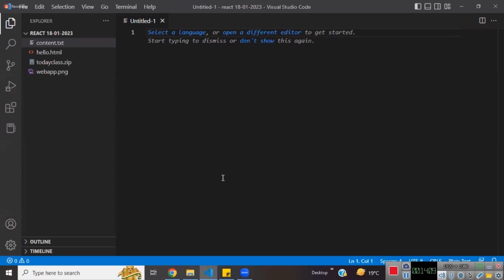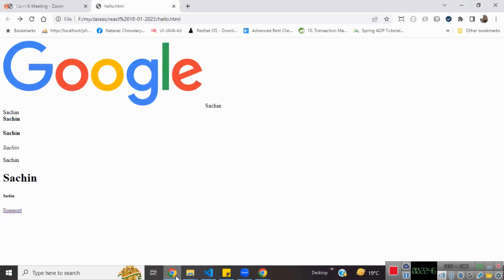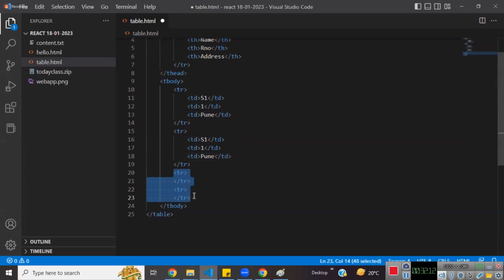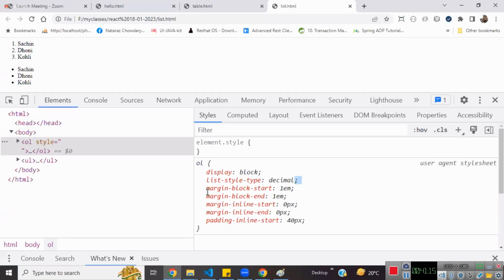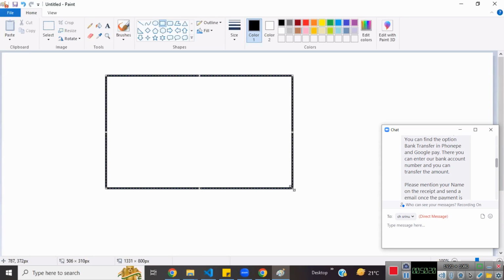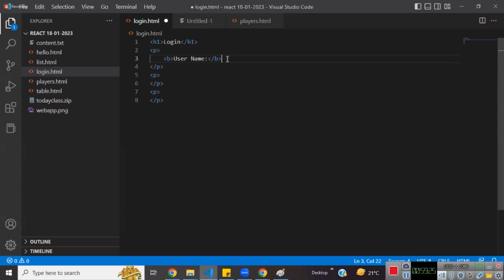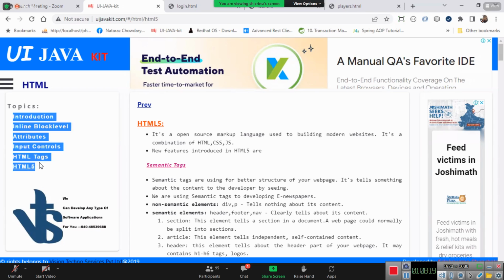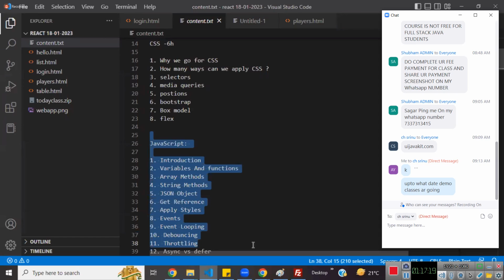React JS | 26 01 23 | New Course | New Batch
Hello Friends,
This is course time we are uploading different best courses to Computer Science and other branch students.

Saturday & Sunday holiday.

Laptop: Dell G Series
Recorder: Soft
Headphone: Boat